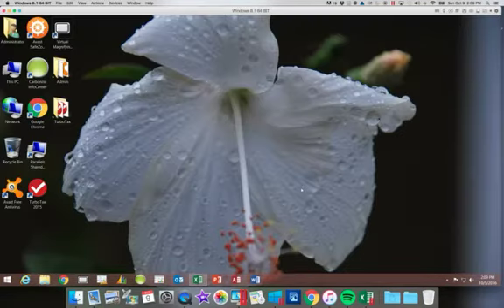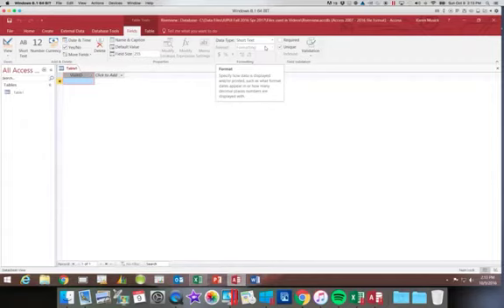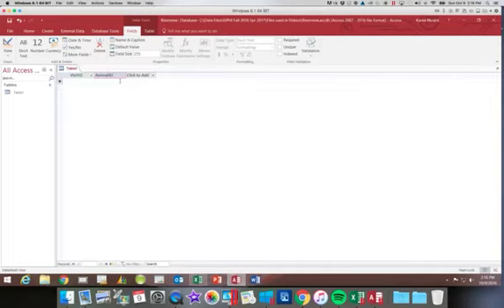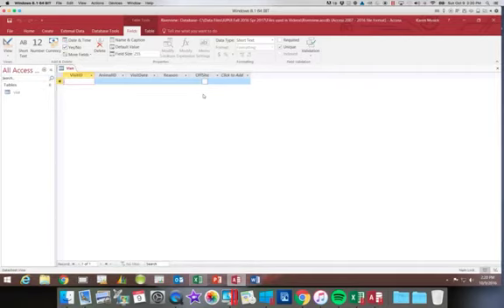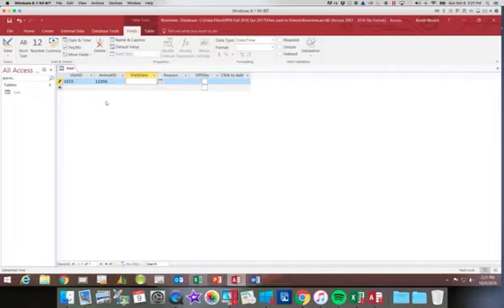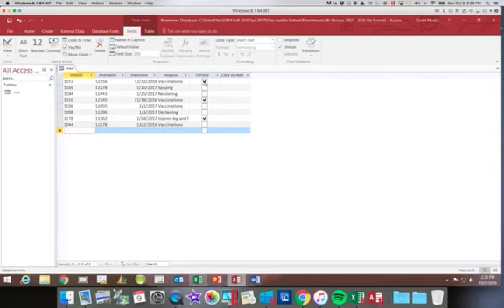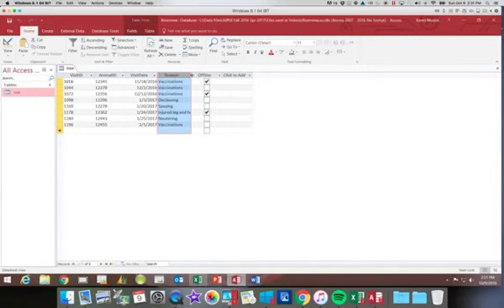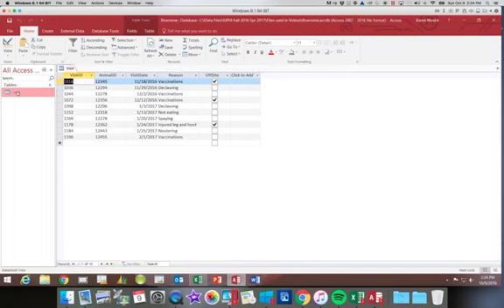Access 2016 Module 1 Part 1-Table Creation in Datasheet View-480p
Table Creation in Datasheet View